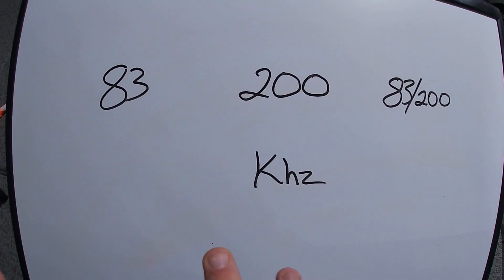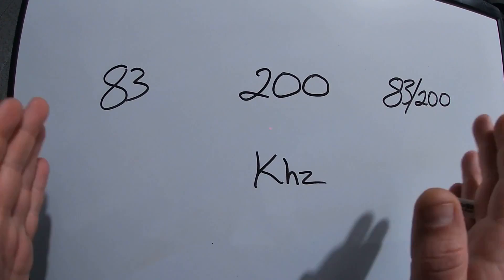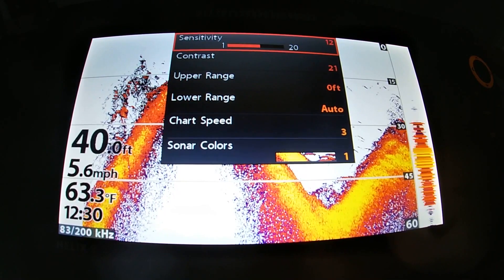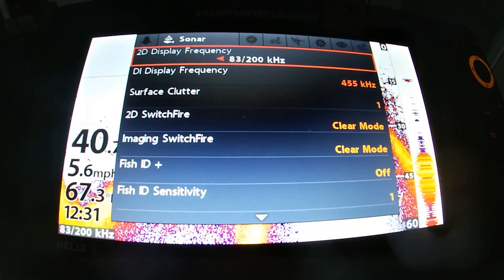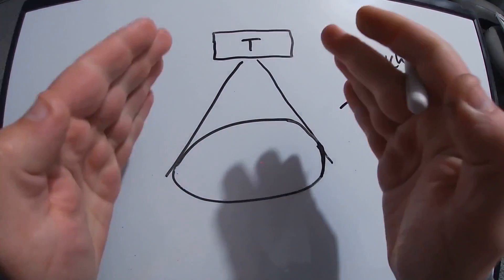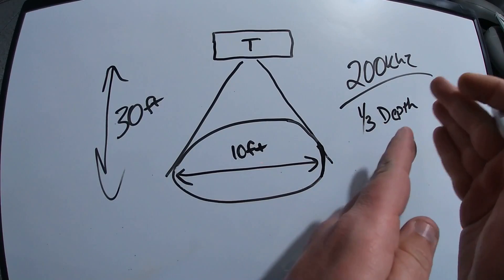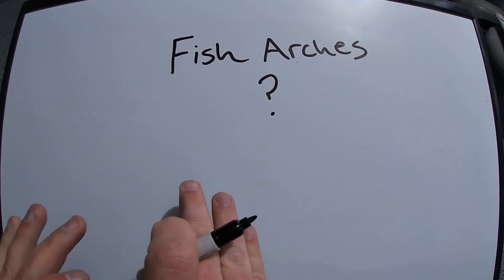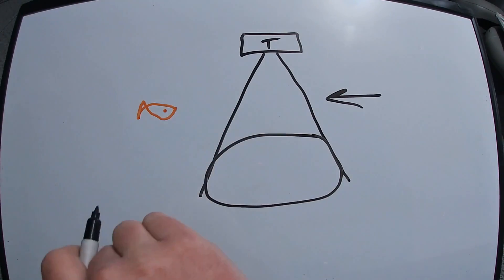2D SONAR: Understand Frequency Settings and FISH ARCHES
In today’s video we look into 2D sonar and the various frequency (khz) options that are available with a basic transducer. This video will provide you with knowledge so that you have a better understanding as to why you should choose one frequency over the other on any given day out on the water. We will also review the science behind a typical “fish arch” that is displayed on 2D sonar as well as answer the question as to why you may not be seeing typical fish arches on your sonar unit.

(83 khz)
- Wide search beam
- Search cone diameter is roughly equal to depth of water
- Greater coverage but less detailed

(200 khz)
- Narrow search beam
- Search cone diameter is roughly equal to 1/3 water depth
- Less coverage but higher detail

(83/200 khz Dual Beam)
- Exclusive to Humminbird units
- Displays both 83 and 200 khz beams simultaneously

(SONAR MODELS USED IN TODAYS VIDEO)
- Lowrance Elite Ti 12” Touch
- Humminbird Helix 9 DI